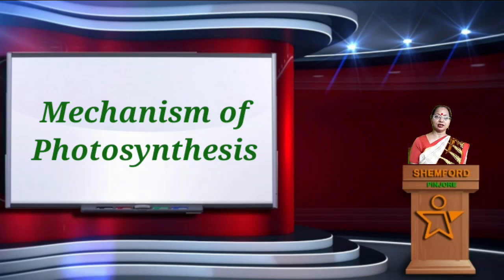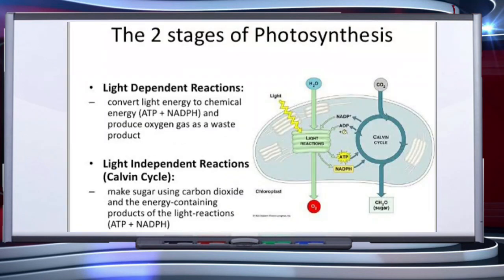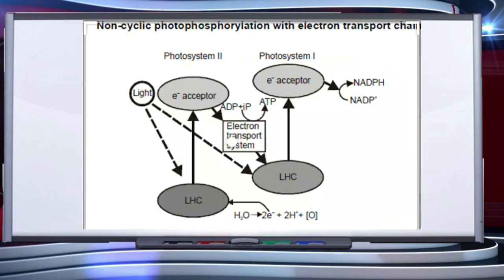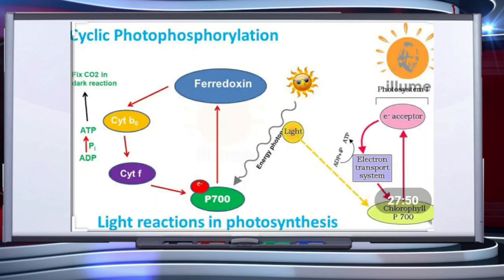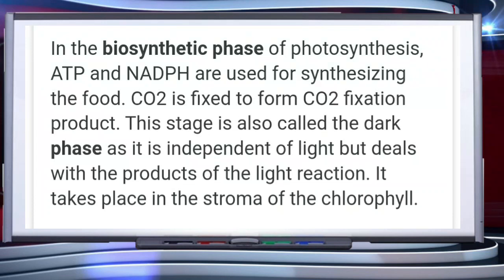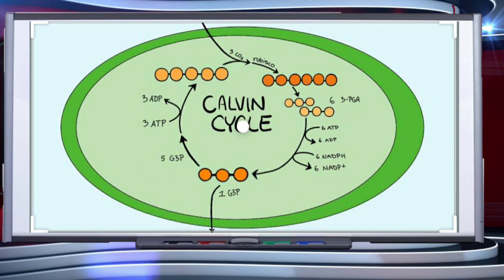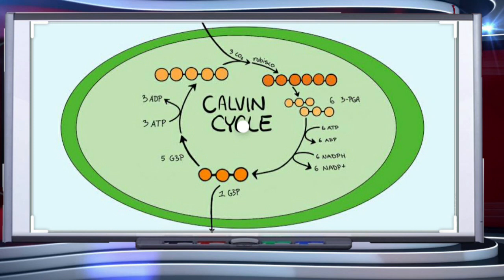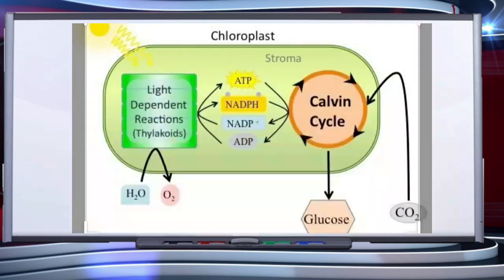class _11_biology _chapter 13_photosynthesis in higher plants